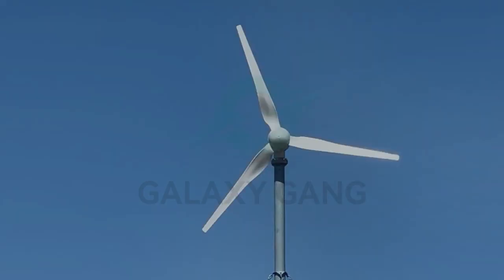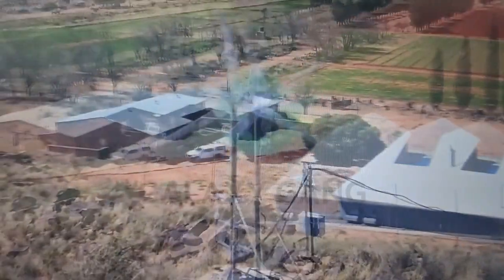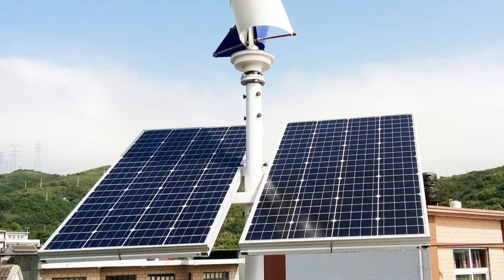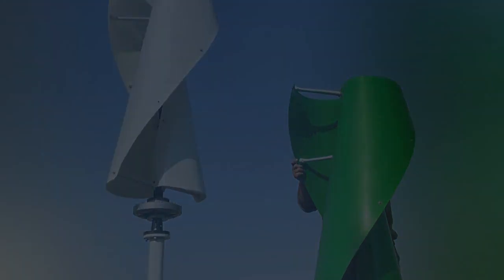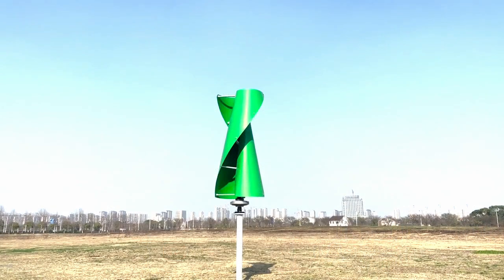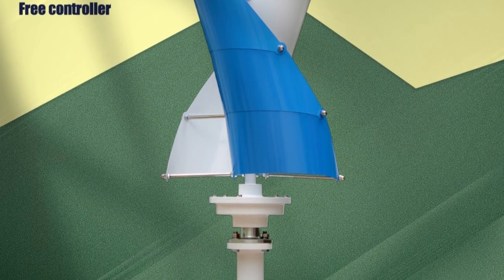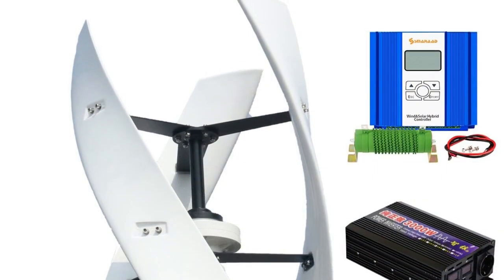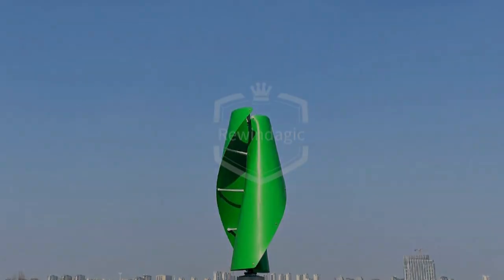TOP 10 | Wind Turbine For Home | Wind Power Generator For Home